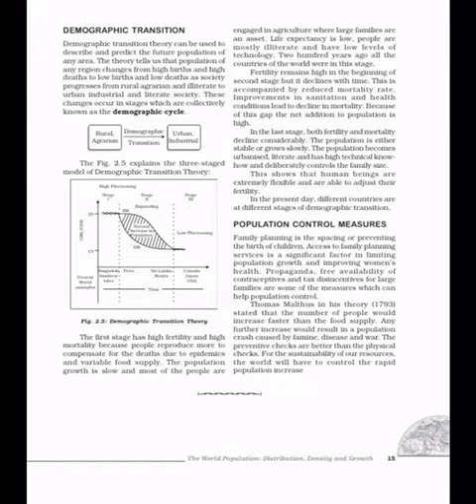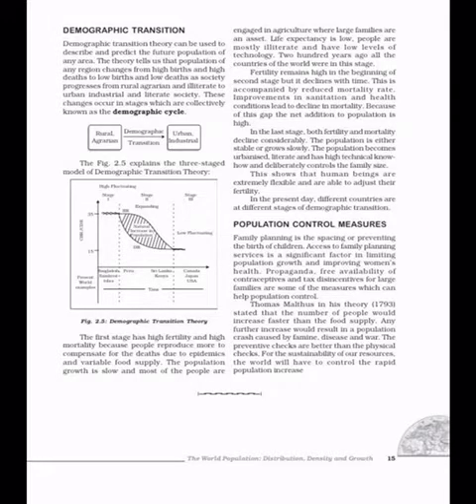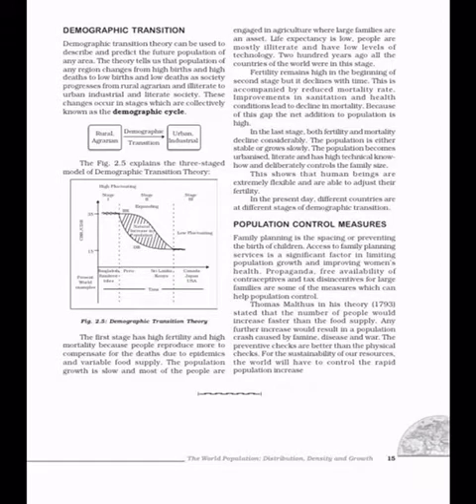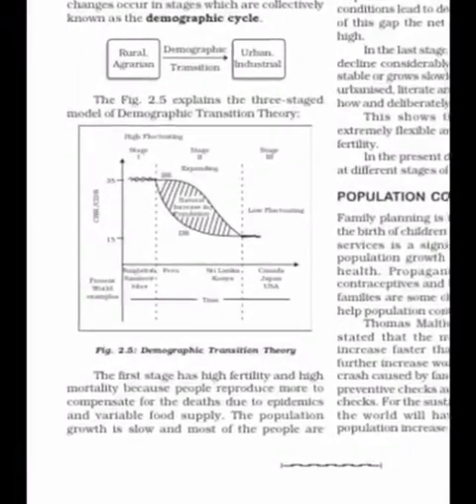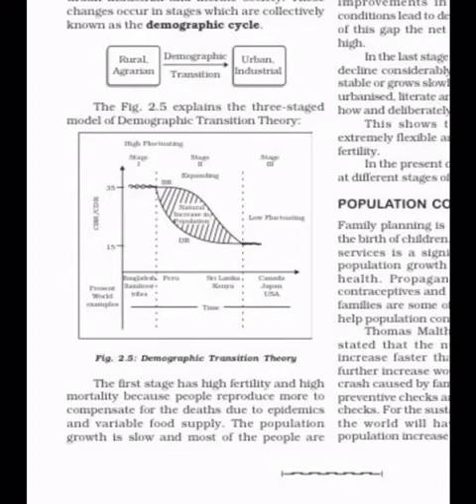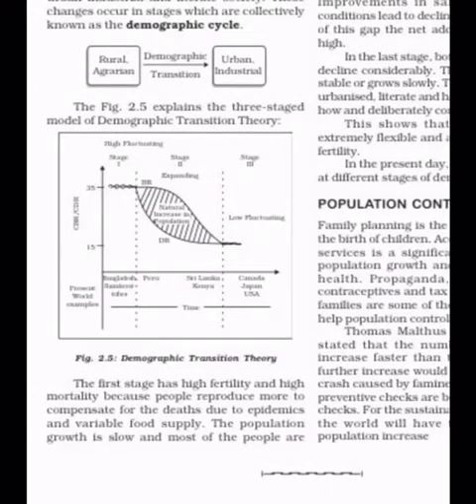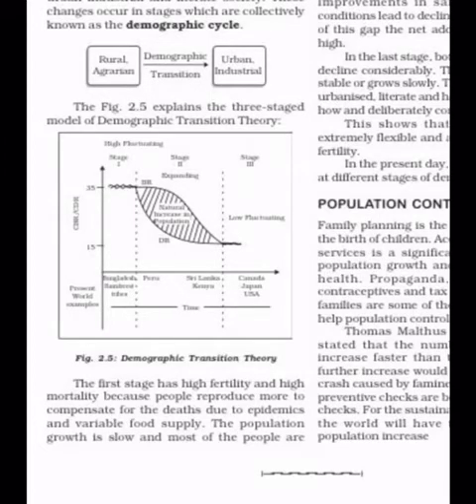U.P board class 12 subject : Geography topic: the transition theory(part 1) by Maryam Abdul Haleem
U.P board
class 12
subject : Geography
topic: the transition theory(part 1)
by Maryam Abdul Haleem